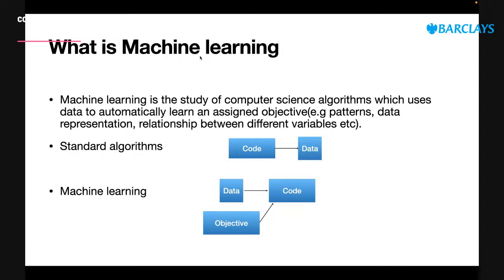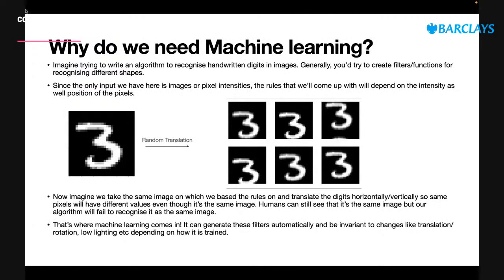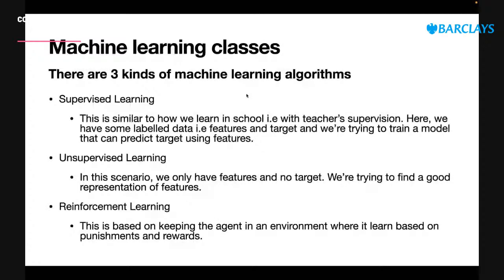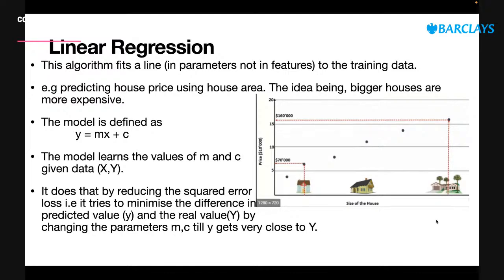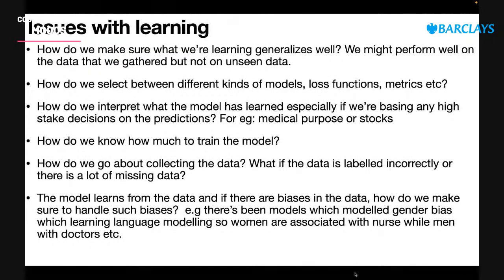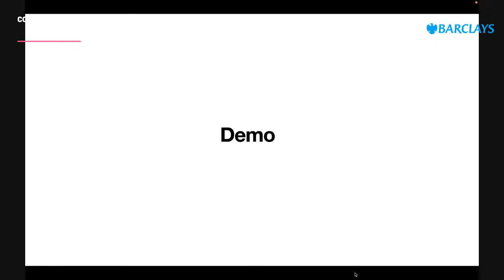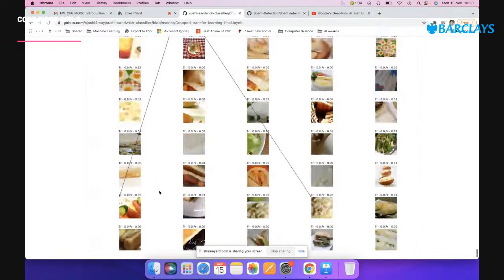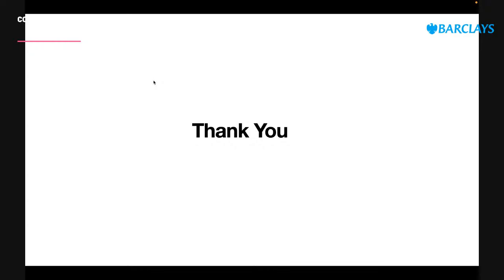CFG MOOCs: Introduction to Machine Learning with Barclays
Learn all about how AI and machine learning really works and the ways that big banks and fintechs are using the techniques to build disruptive innovation in the tech world.